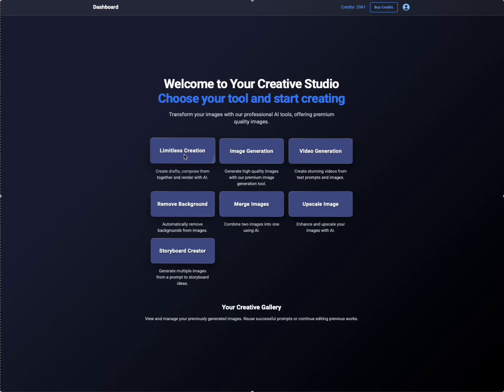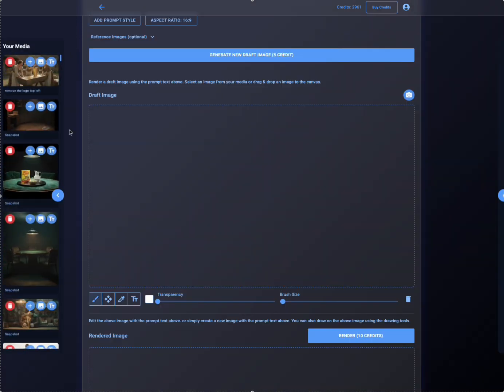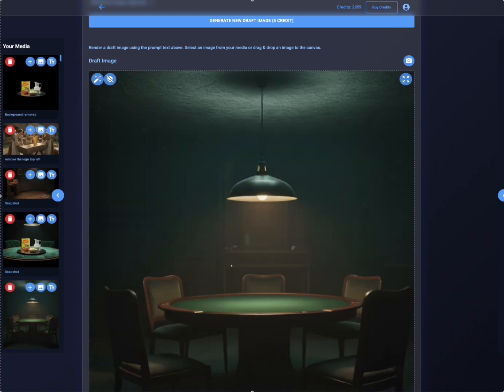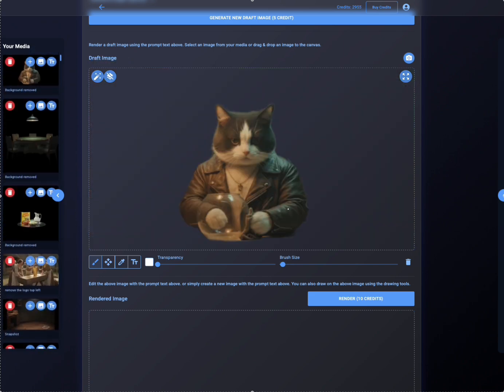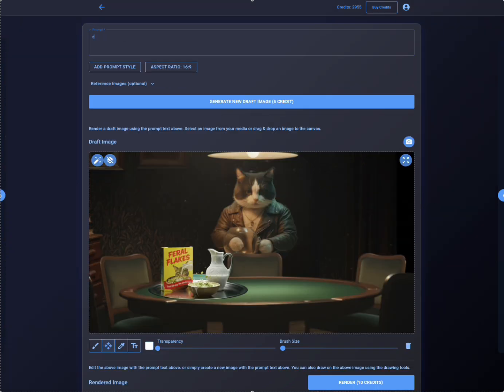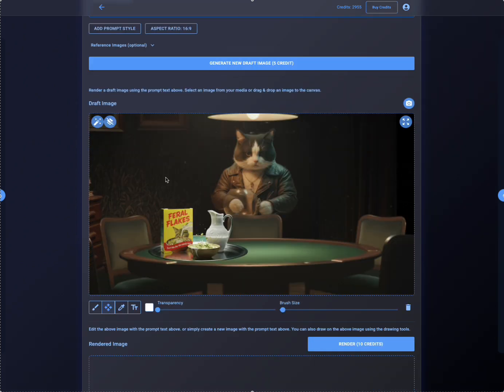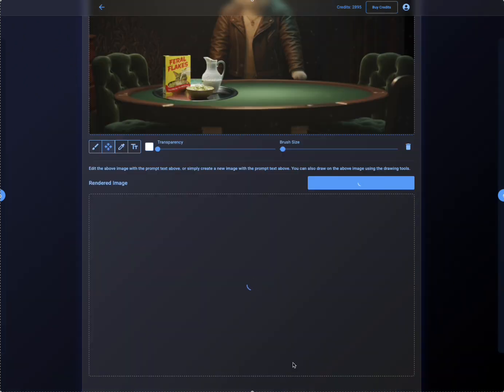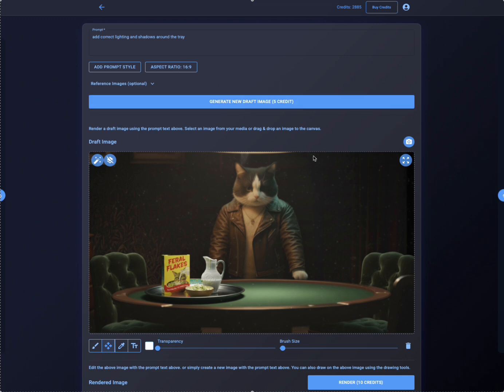Learn how to create scenes with ai-image.pro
In this AI tutorial, learn how to manage assets and create scenes with AI Image Pro. You will learn how to manipulate and manage your image assets, collate them into a draft scene, and finally render as one cohesive image to use as your start frame for AI video generation videos.